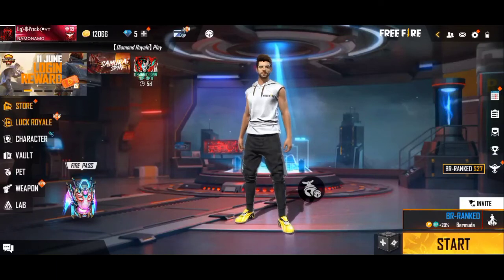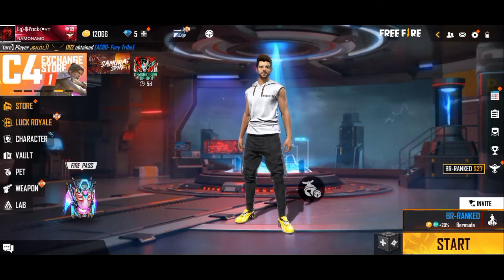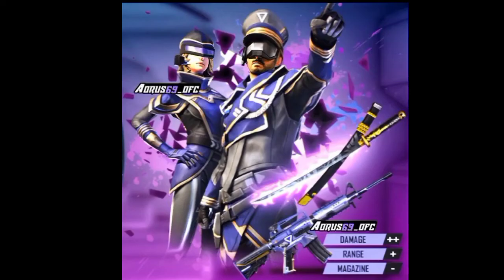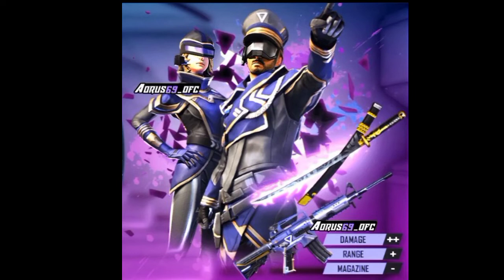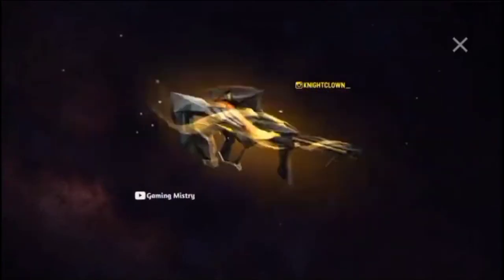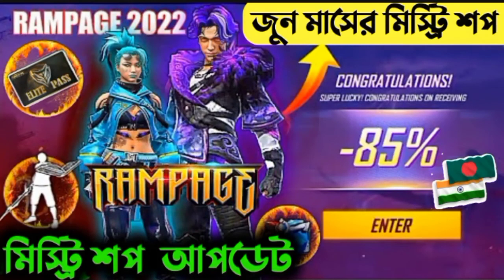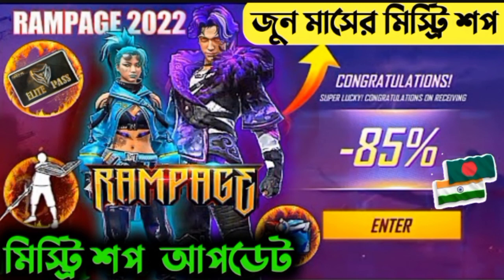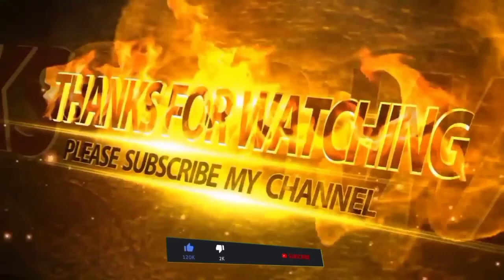MYSTERY SHOP 13.0 FREE FIRE BD Server | JUNE MONTH ELITE PASS DISCOUNT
1* QUERIES :-
what will be the next topup event in free fire,

free fire mystery shop 13.0 Confirm date India server